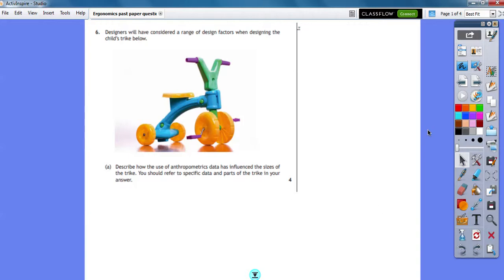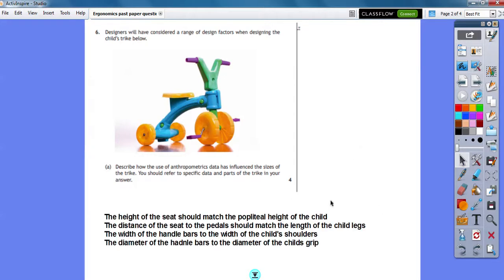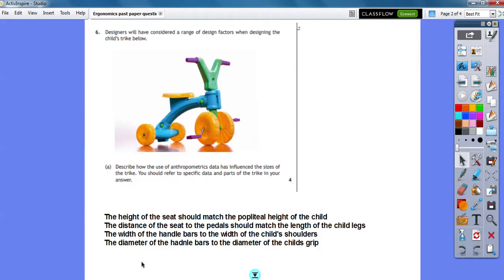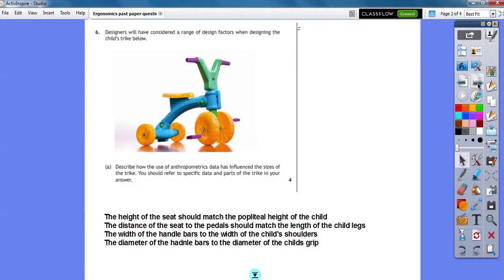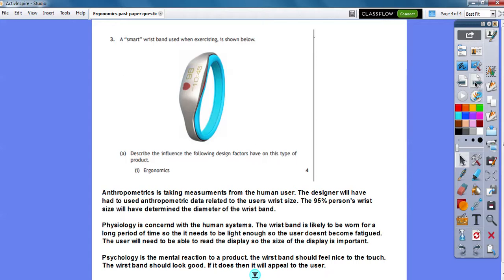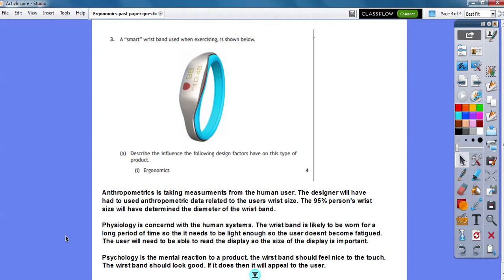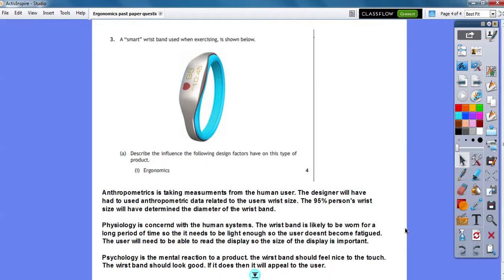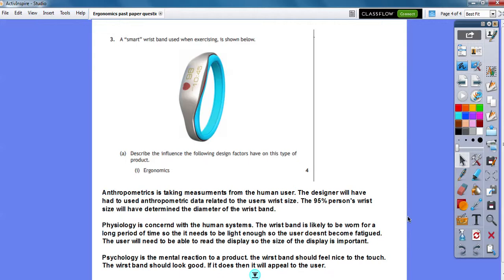ergonomics answering past paper questions